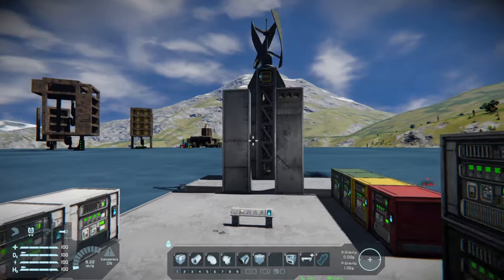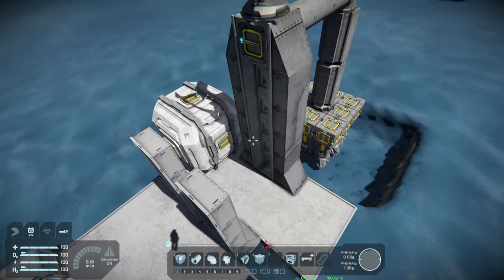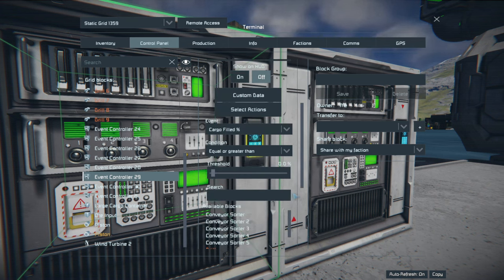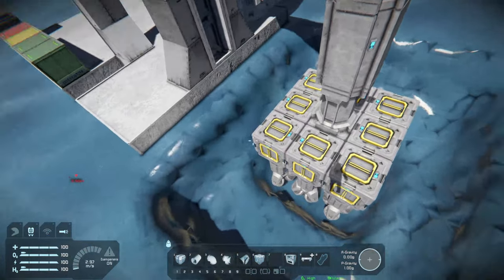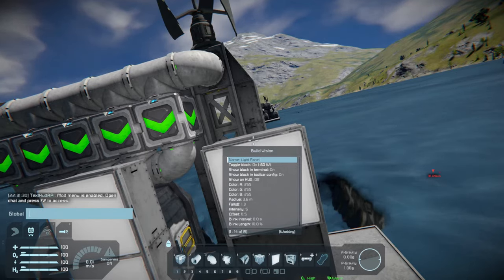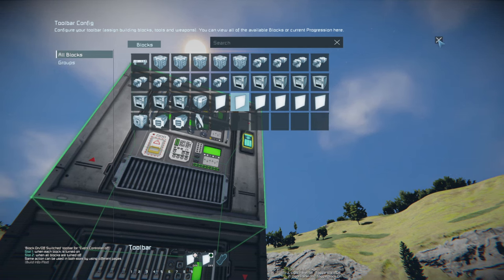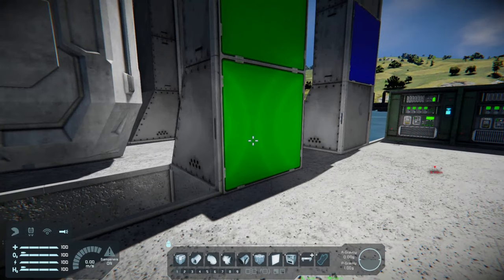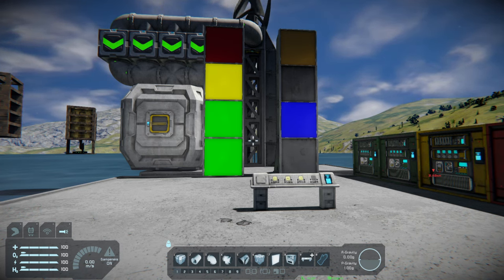Every Drilling Rig Should Have This!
Discover the essential tool every drilling rig needs in Space Engineers! This gaming tutorial will show you how to make your drilling process more efficient. Get ready to level up your space engineering skills with this must-have addition to your rig!